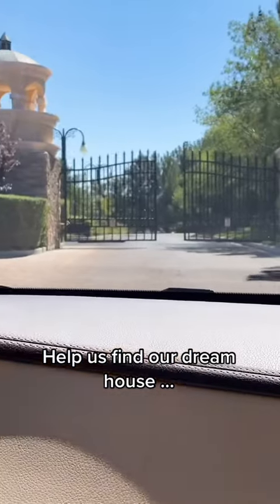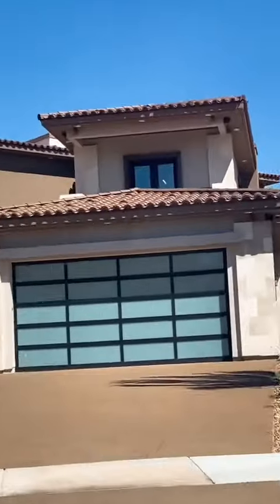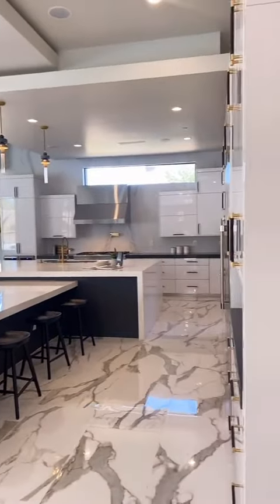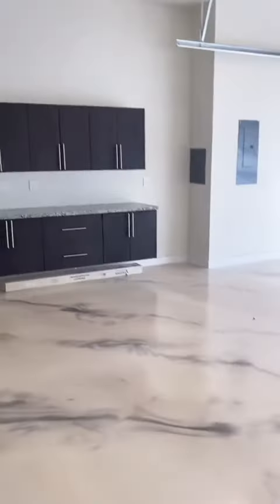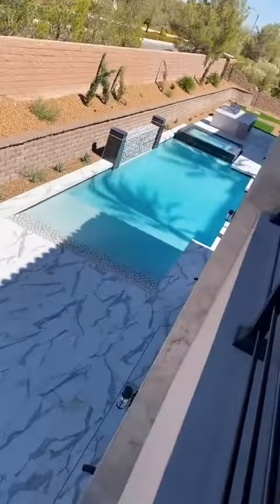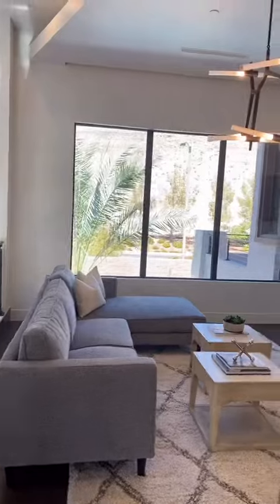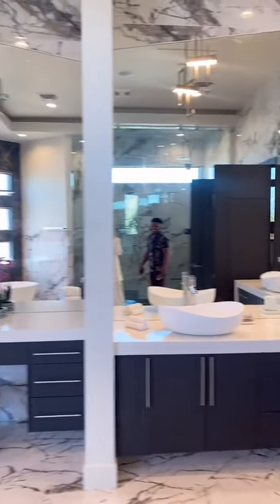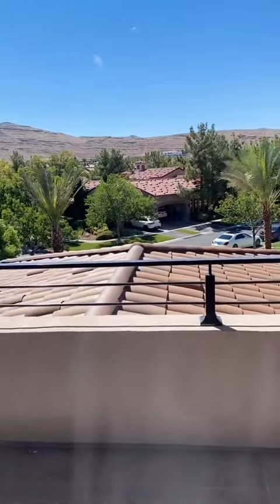Help us find our dream home...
Love youuss.

STALK US :)

TheBeverlyHalls TeamBrooke or TeamMarco ? Comment your Team below!